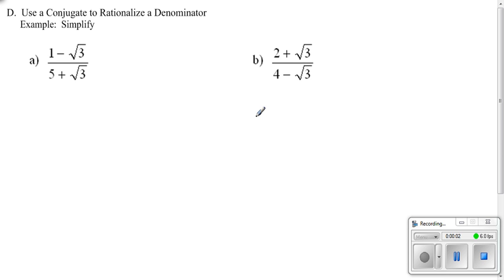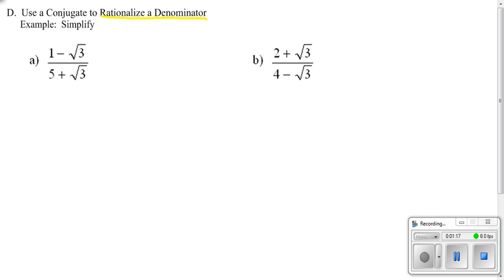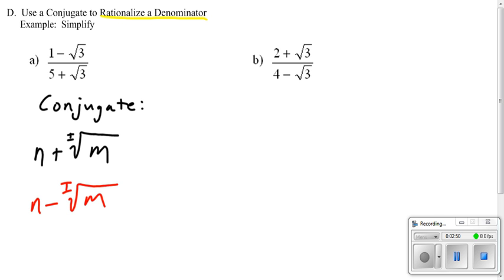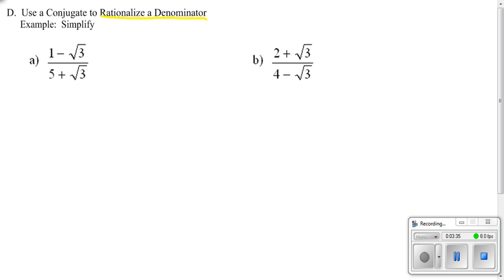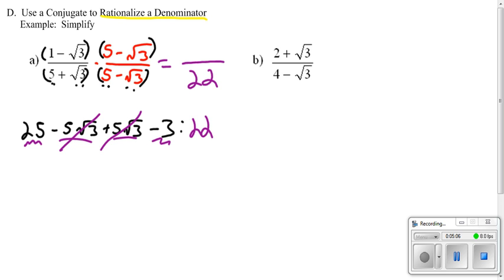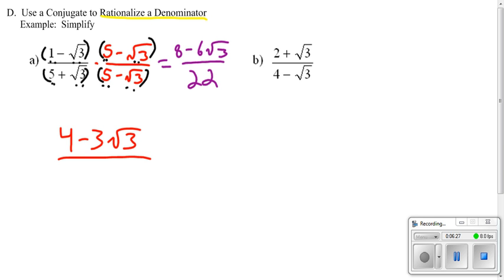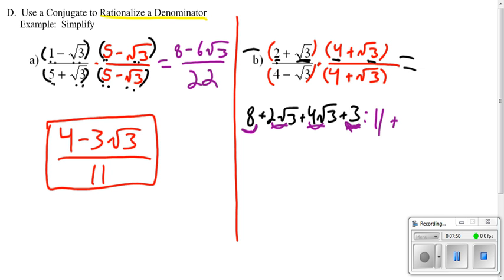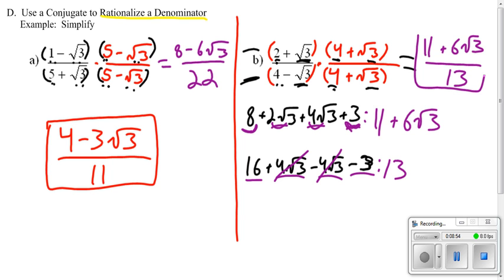5 6 part3